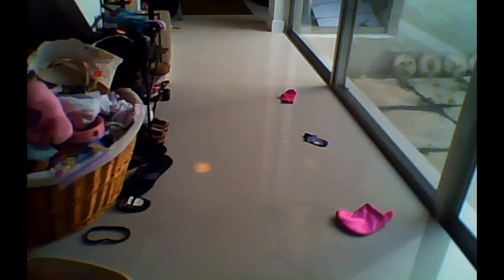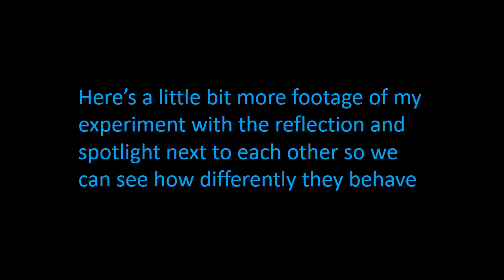Is the sun very close and very small version 2